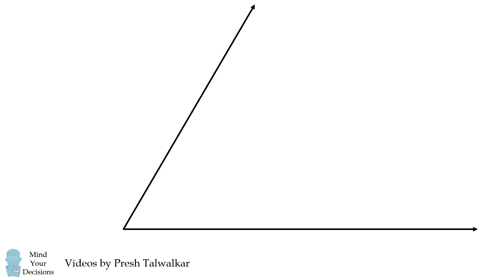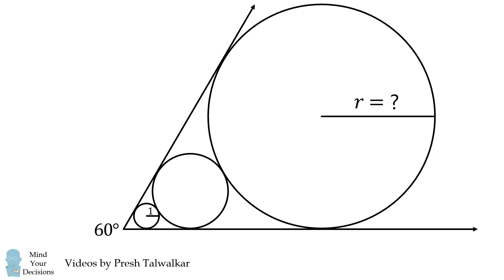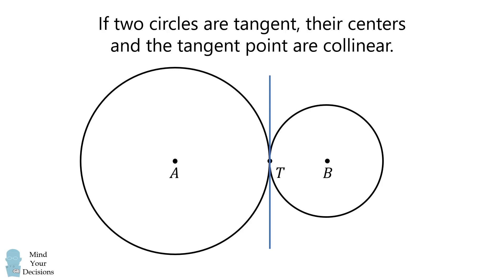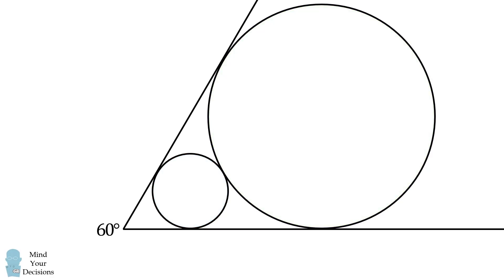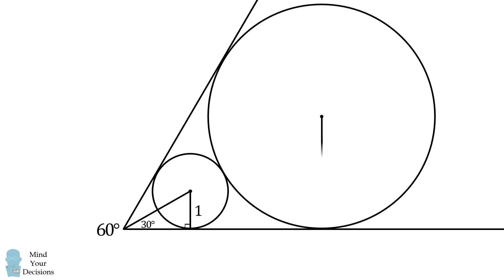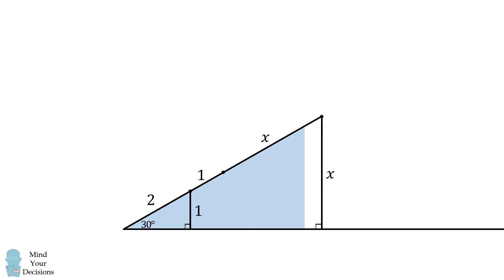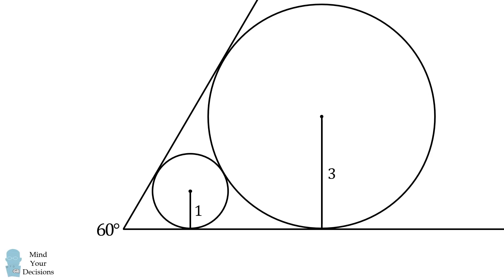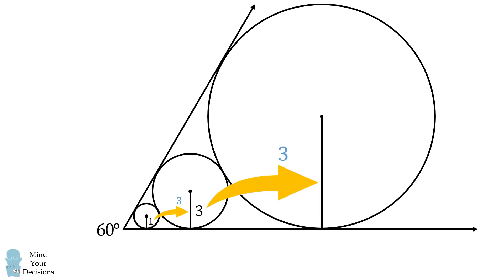How big is the yellow circle? Understanding circles between rays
Three circles are wedged between two rays that are 60 degrees apart. If the first circle has a radius equal to 1, what is the radius of the third circle?

2017 Shorty Awards Nominee. Mind Your Decisions was nominated in the STEM category (Science, Technology, Engineering, and Math) along with eventual winner Bill Nye; finalists Adam Savage, Dr. Sandra Lee, Simone Giertz, Tim Peake, Unbox Therapy; and other nominees Elon Musk, Gizmoslip, Hope Jahren, Life Noggin, and Nerdwriter.